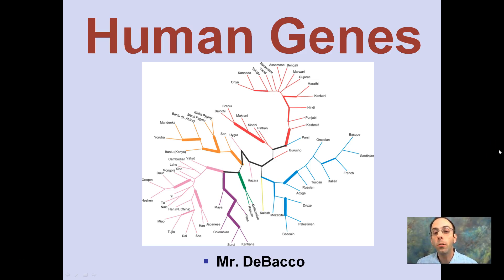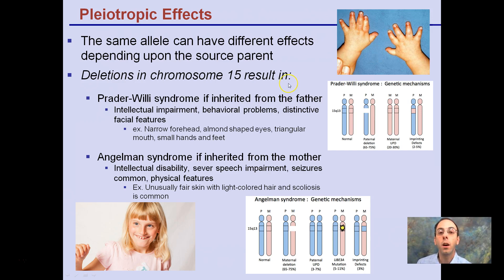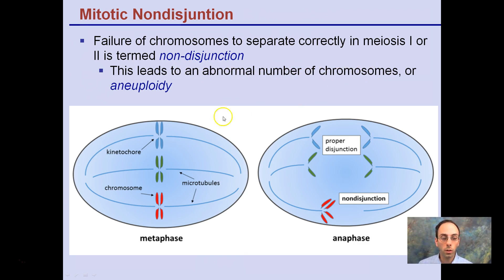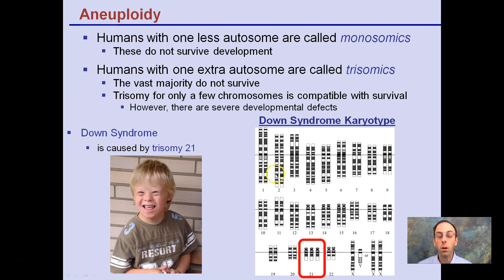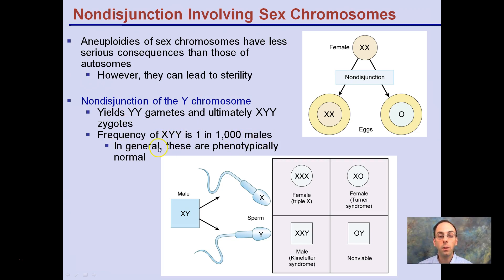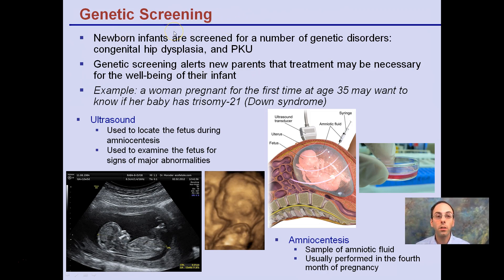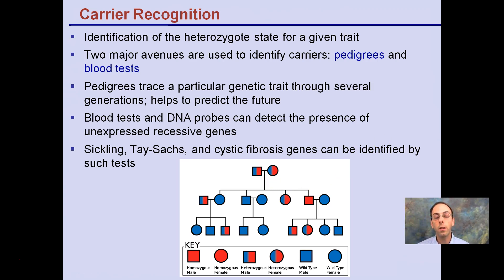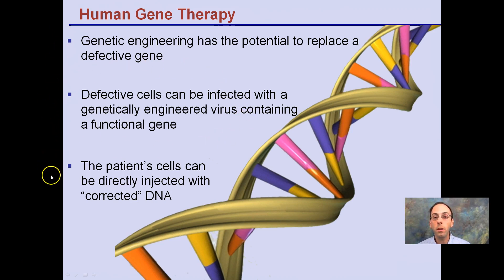Human Genes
Human somatic cells have 23 pairs of chromosomes...
22 pairs of autosomes
1 pair of sex chromosomes (XX in females and XY in males )

The same allele can have different effects depending upon the source parent.

Genetic engineering has the potential to replace a defective gene, but what about ethics?

*Due to the description character limit the full work cited for "Human Genes" can be viewed